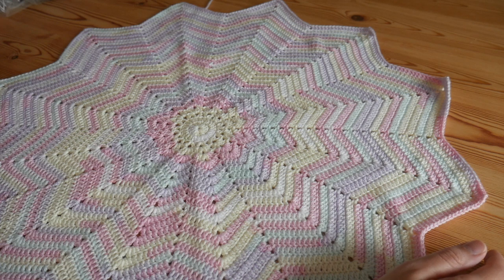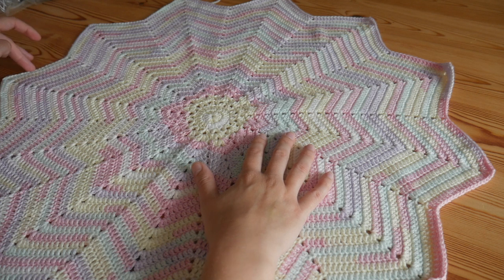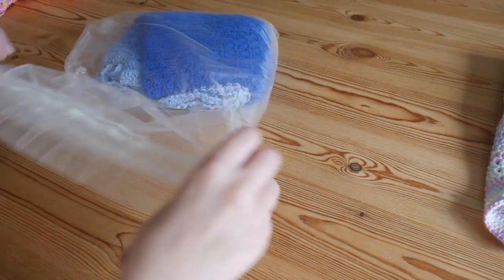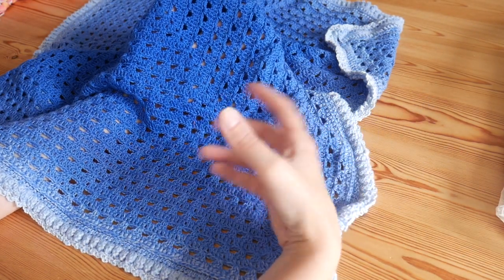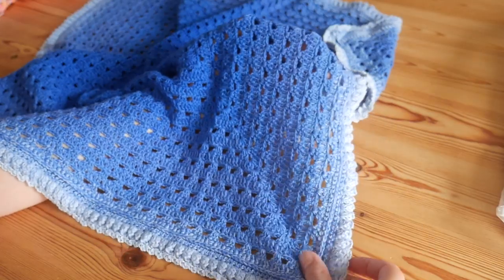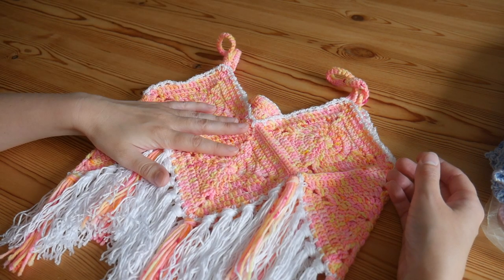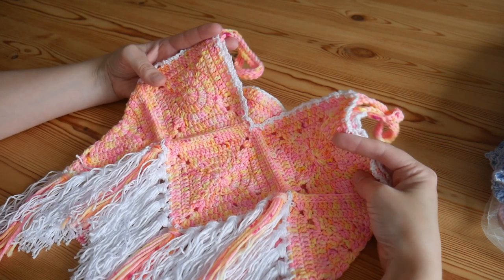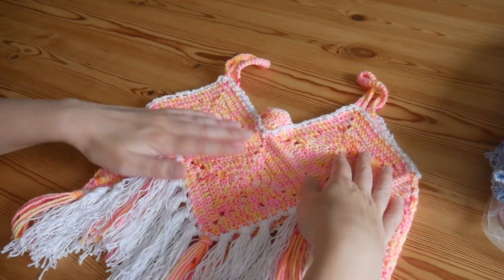Blossom Crochet: Catch Up & August WIPS!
Hi all... Just a little catch up and WIP video.